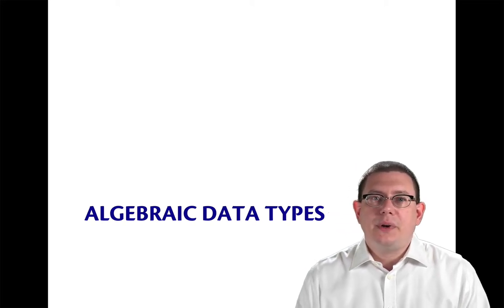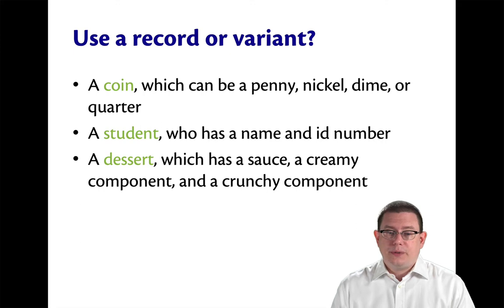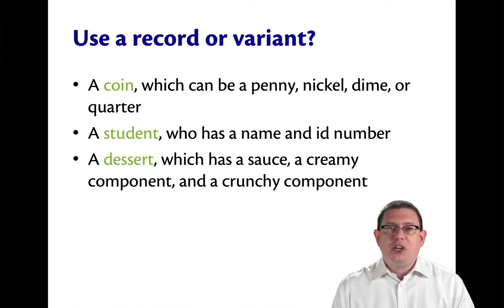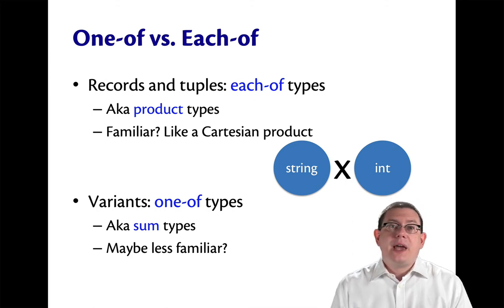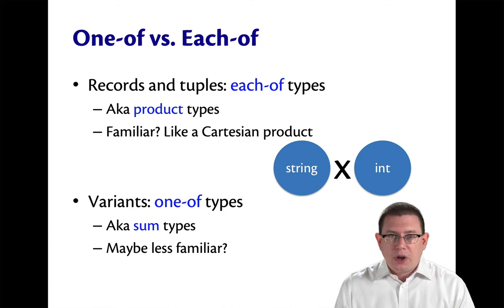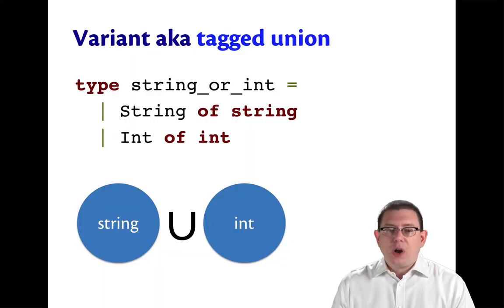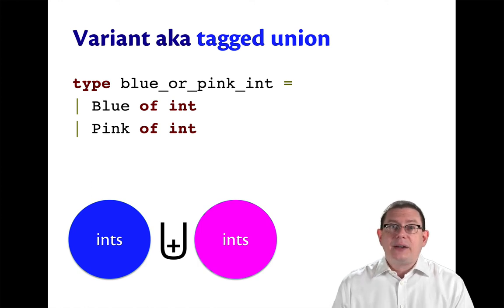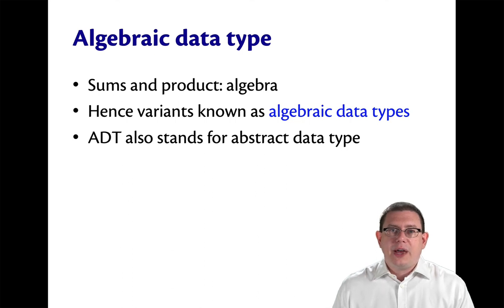Algebraic Data Types | OCaml Programming | Chapter 3 Video 17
More about records vs. variants, and how variants can combine "one of" vs "each of" data.